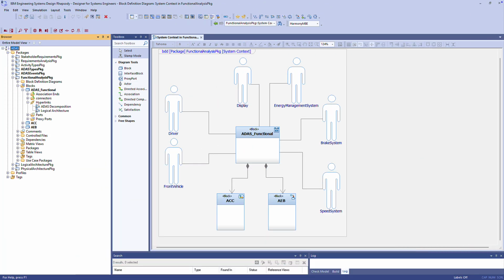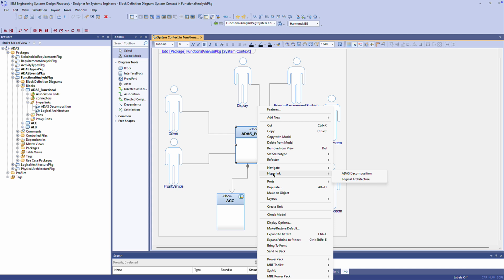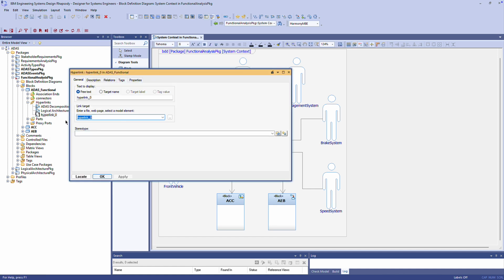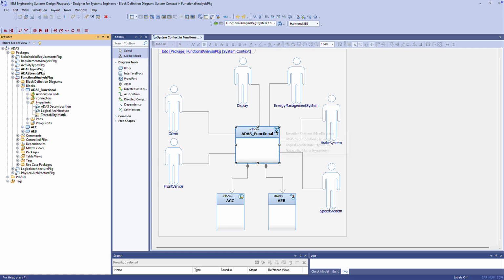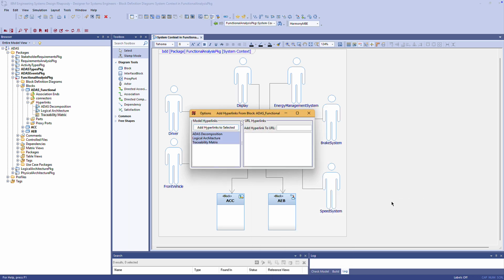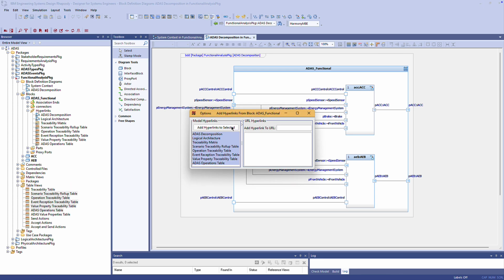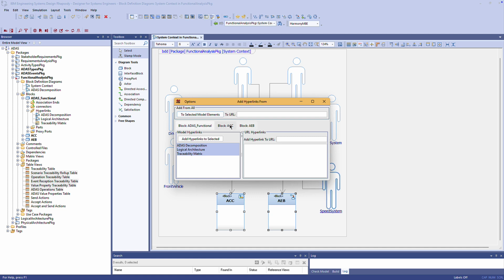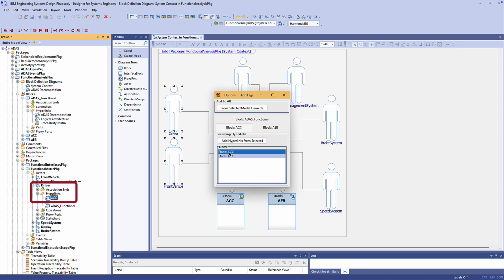60. Power Pack for IBM Rhapsody - Create Hyperlinks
📌 Hyperlinks are a great way to provide guidance and navigation to consumers of your model. However, creating or modifying hyperlinks in IBM Rhapsody is a pretty laborious task. Power Pack for IBM Rhapsody greatly simplifies adding and managing hyperlinks, saving you a lot of clicks and time. Watch this video to see it in action!

Chapters:
00:00 -- Introduction
00:17 -- Working with hyperlinks in an IBM Rhapsody model
01:51 -- Creating, editing, and managing hyperlinks using this Power Pack helper

Related links
SodiusWillert Power Pack for IBM Rhapsody: